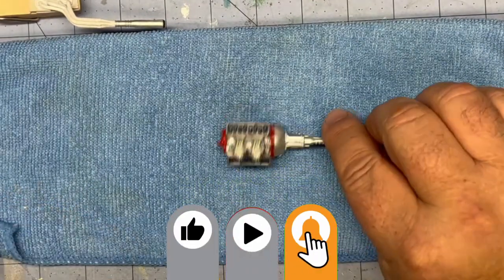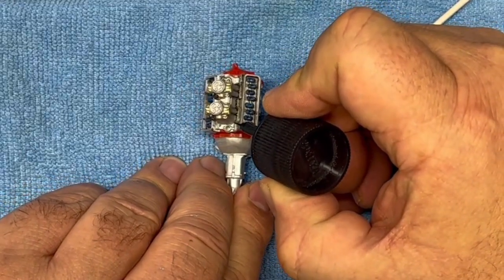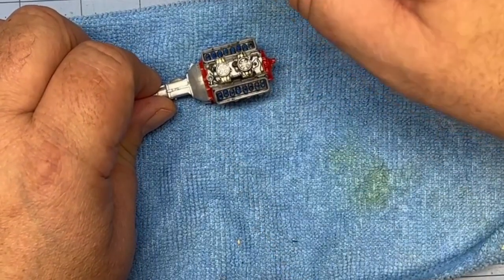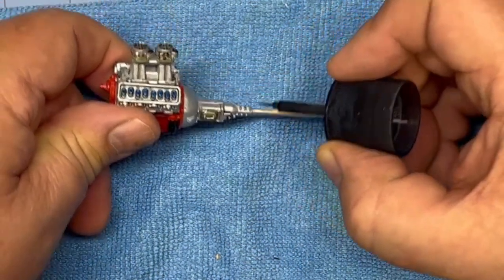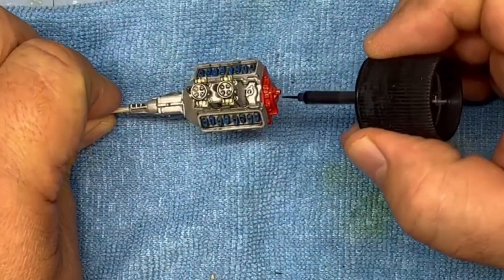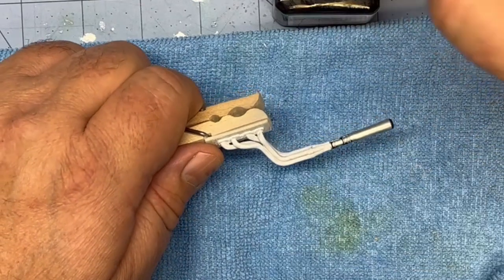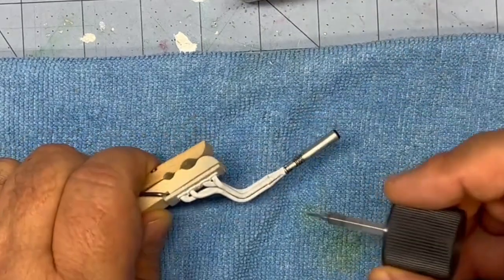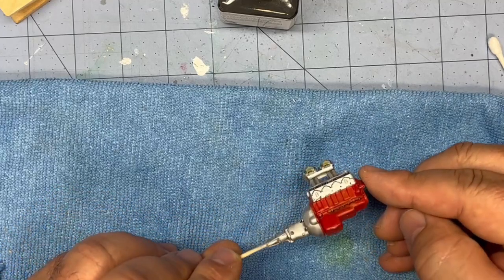How to detail your engine with panel liner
This is super easy to do and makes a huge difference.  I use Tamiya black and dark gray panel liners to highlight so many things, but it really shows off on the engine.